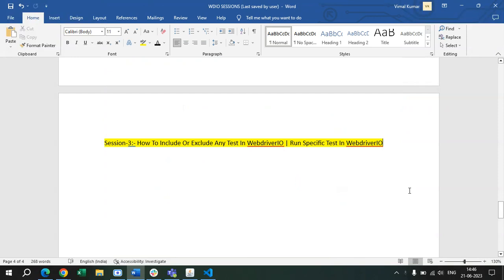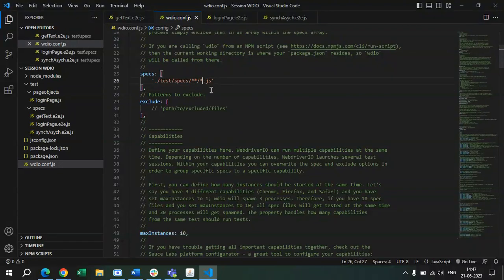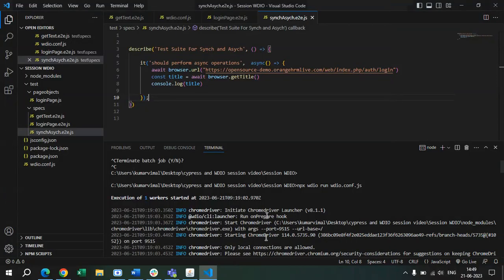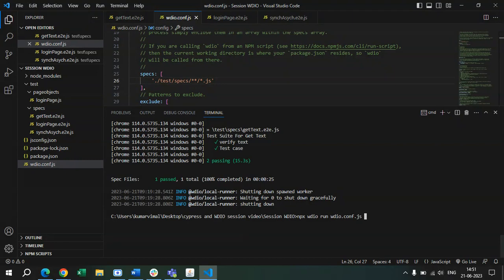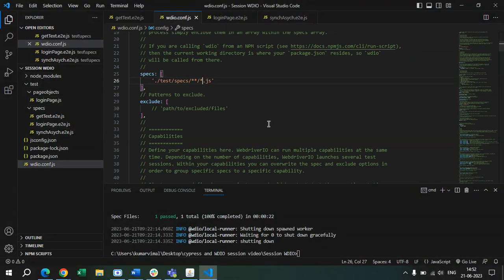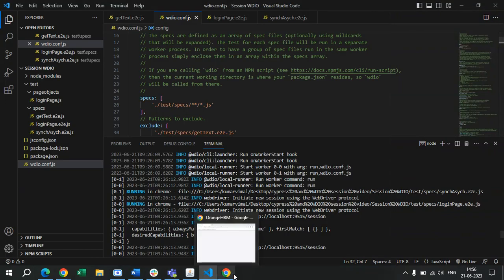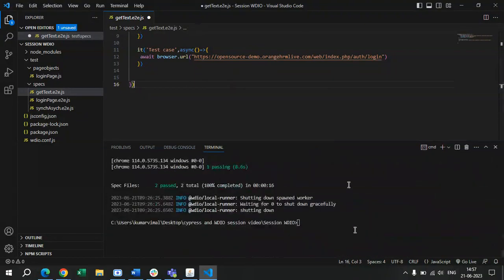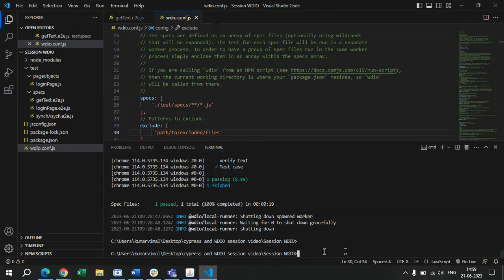How To Include Or Exclude Any Test In WebdriverIO | Run Specific Test In WebdriverIO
About Content:
1. How To Include Or Exclude Any Test In WebdriverIO | Run Specific Test In WebdriverIO